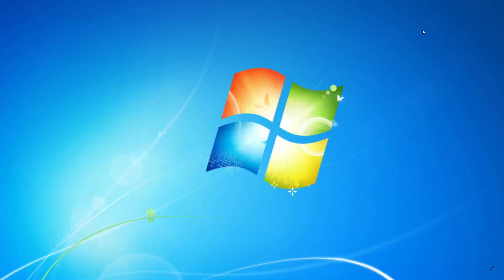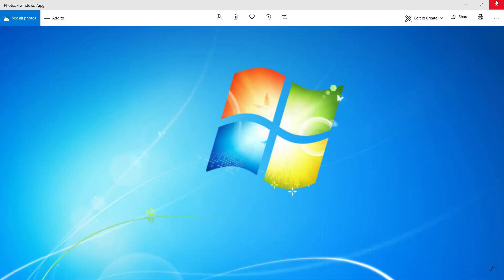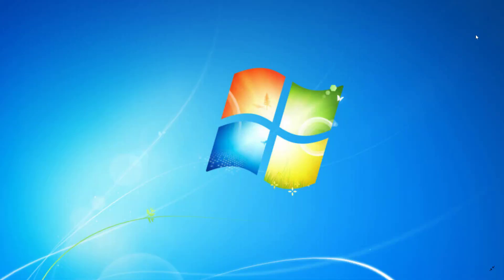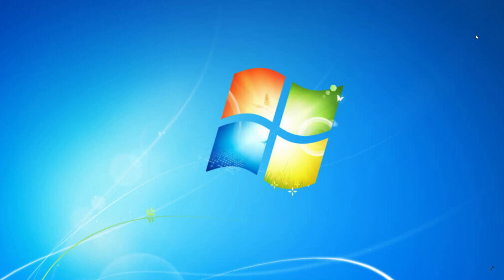Windows 7 Vista XP Is it possible to run these older systems safely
What are the dangers of running an outdated Operating System